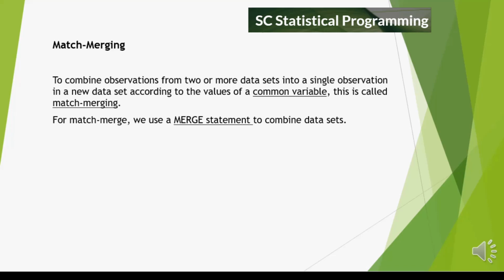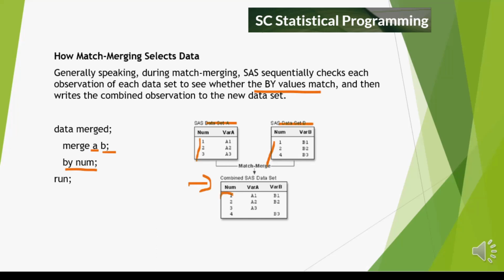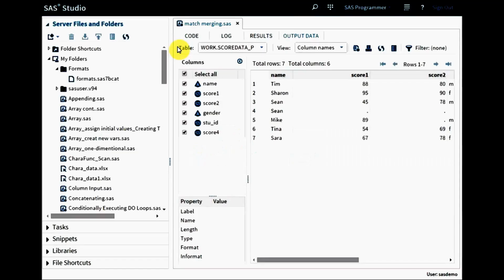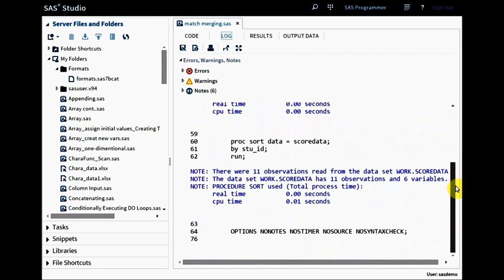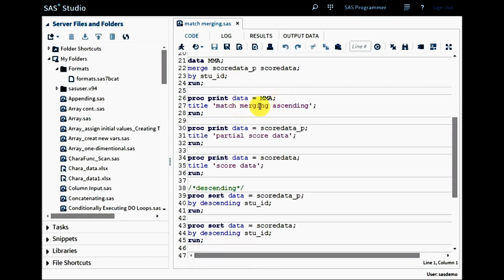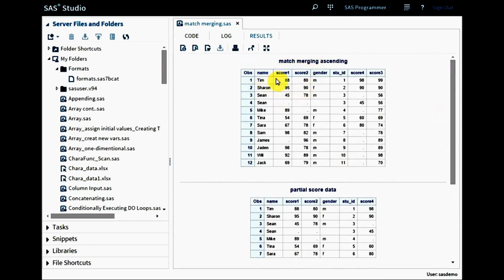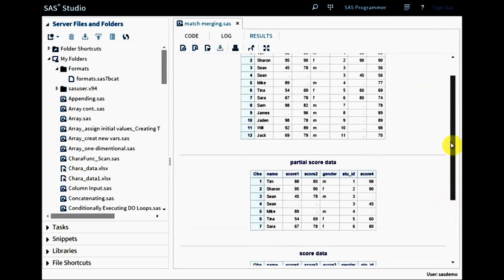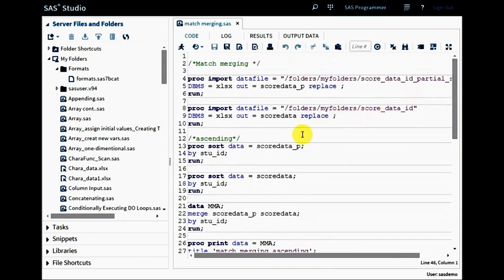SAS programming BASE certification prep course for SAS Beginner: Match merging